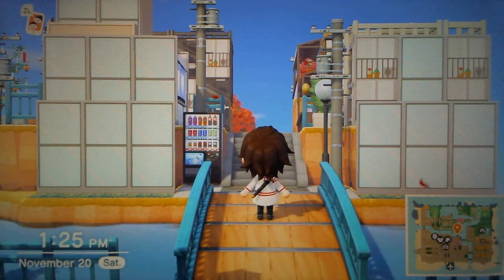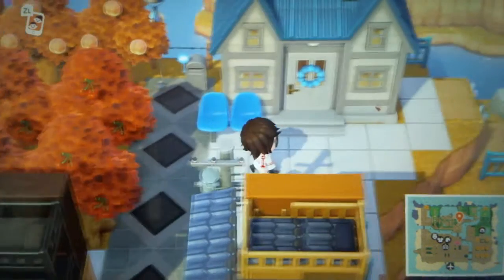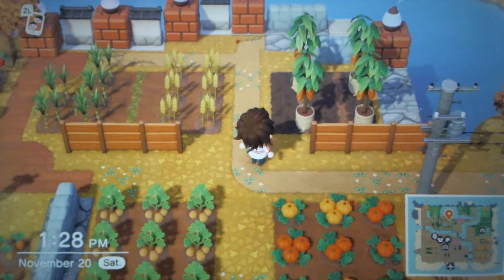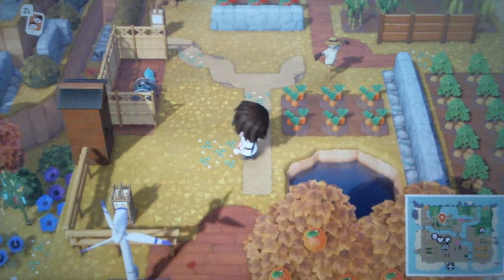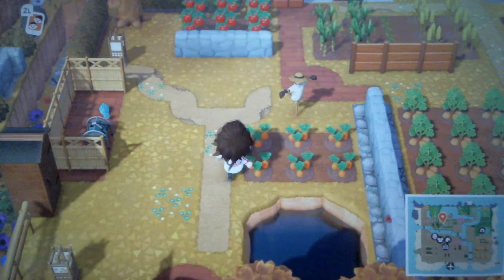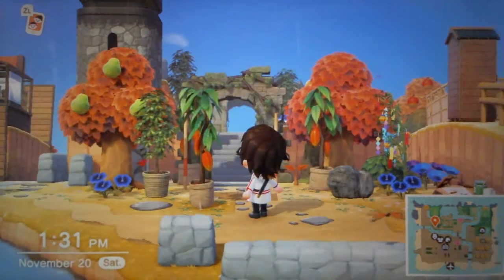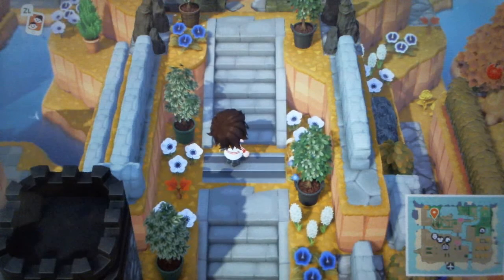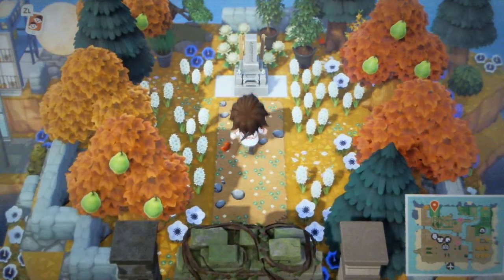ACNH: Xenoblade 2 Farm and Fonsett Village Guardian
For LEGO previews and commissions